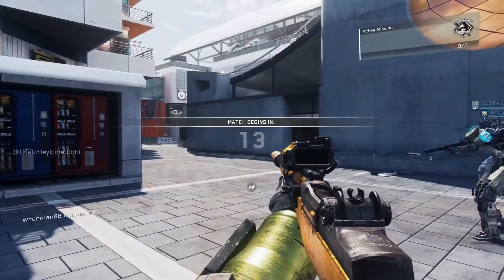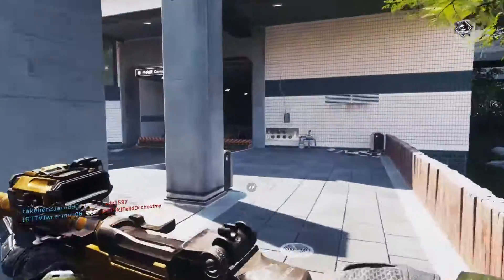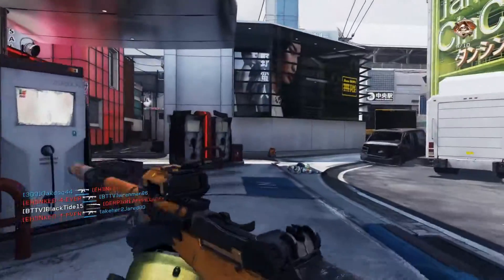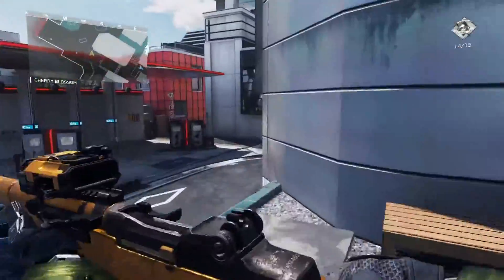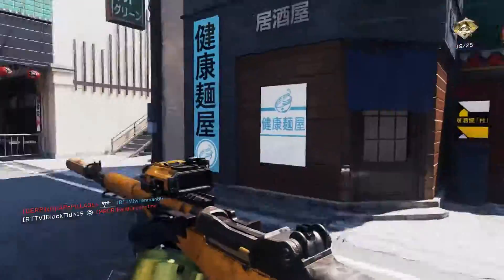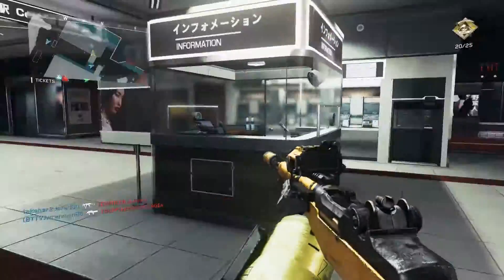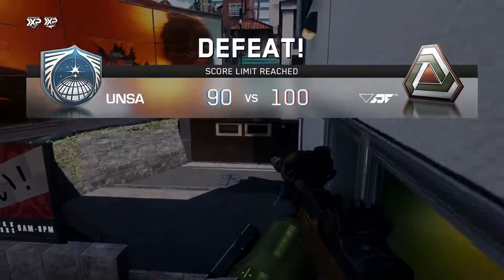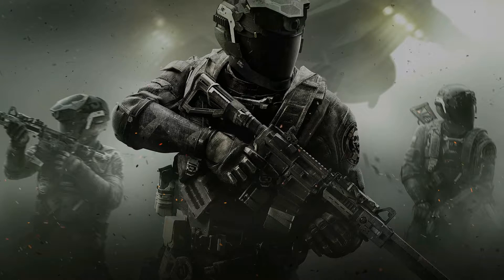M1 Golden Weapon Review (Call of Duty: Infinite Warfare)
Kicking off Golden Weapon Reviews for Call of Duty: Infinite Warfare, we have the M1 Classic rifle! What a weapon to start on this is, being a special weapon only unlockable at certain prestige intervals, featuring characteristics of both the Sniper Rifle and Assault Rifle weapon classes!

(Formerly BlackTideTV)